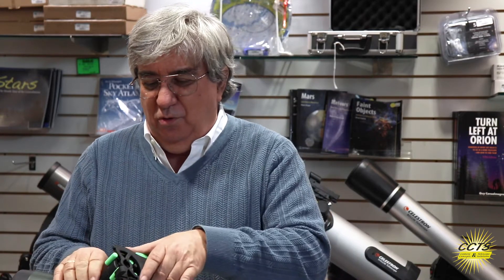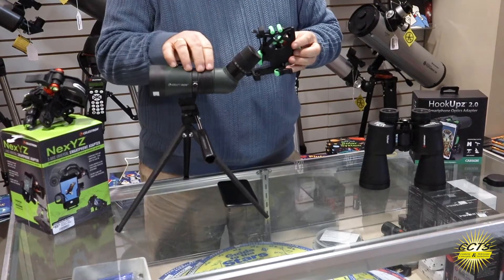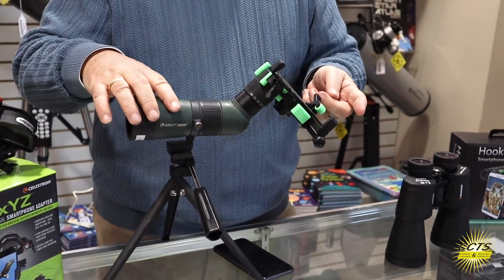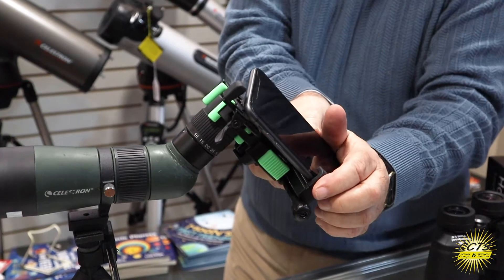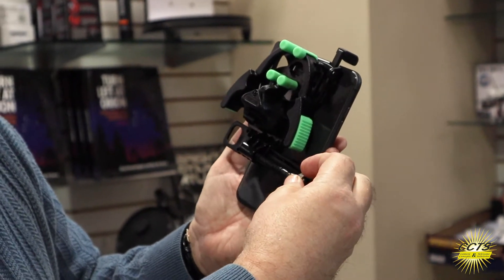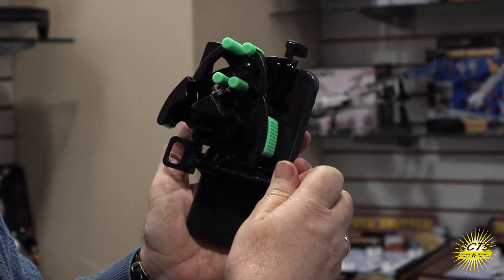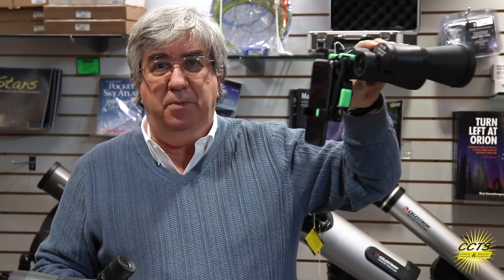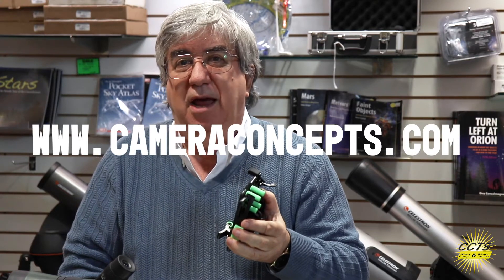PRODUCT TUTORIAL: HookUpz 2.0 Smartphone Adapter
Do you want to take pictures of what your viewing through your telescope/binoculars to share with family and friends? Look no further than the HookUpz 2.0 Smartphone Adapter! Use this tutorial from our very own Jeff Norwood to get started taking awesome pictures in no time!